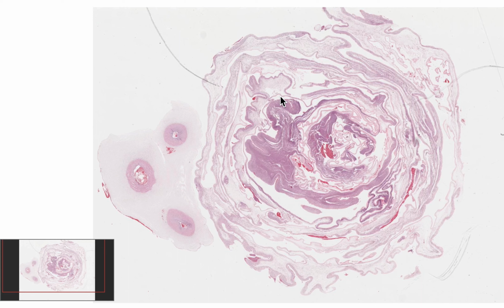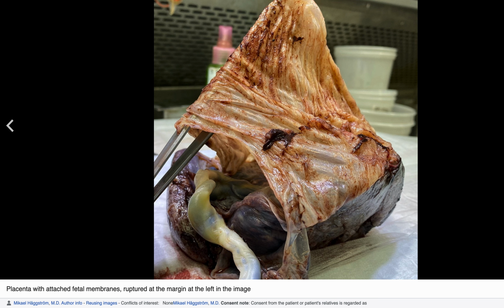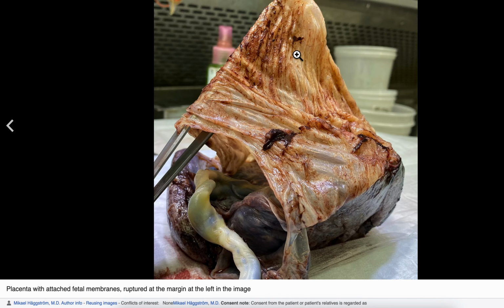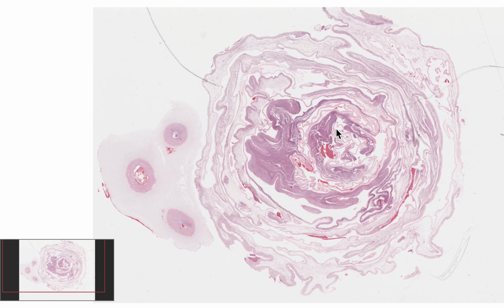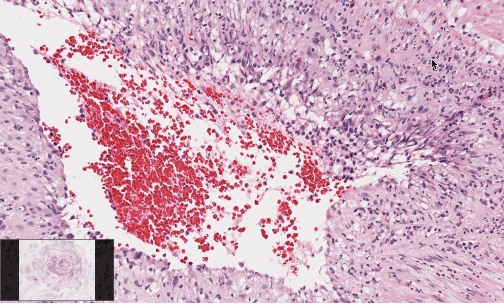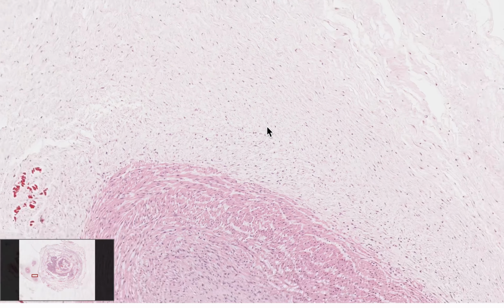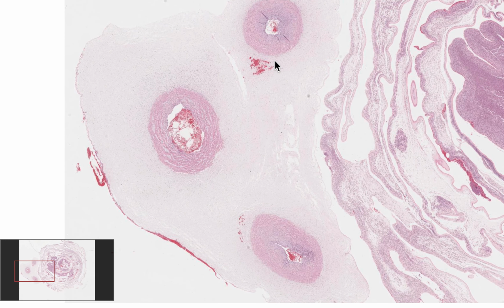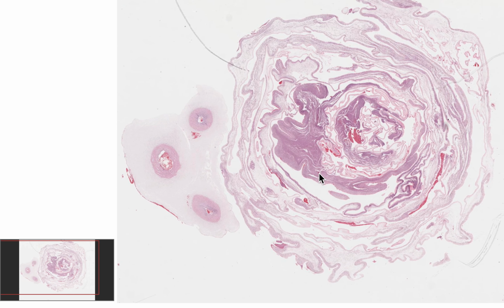Acute chorioamnionitis in Placenta